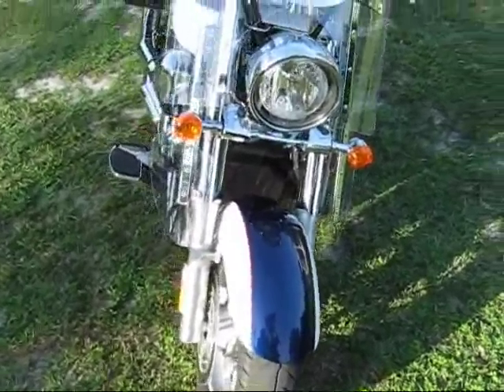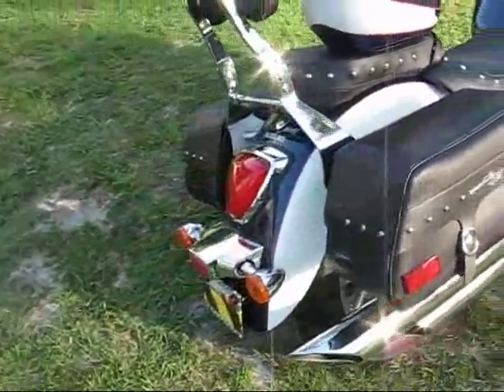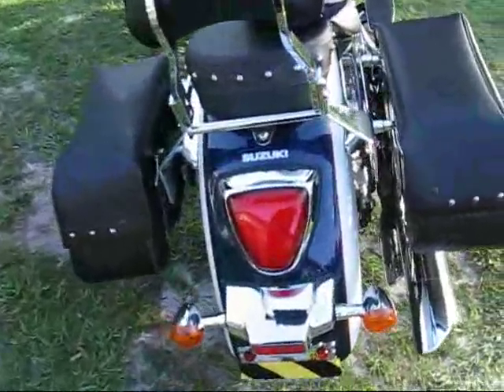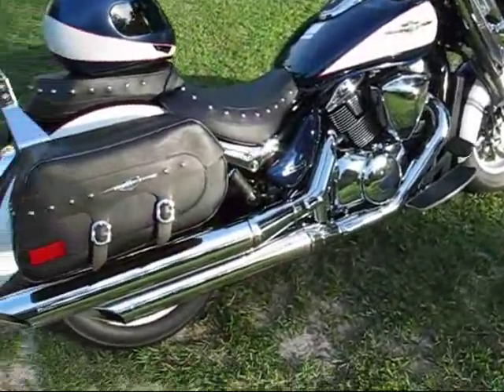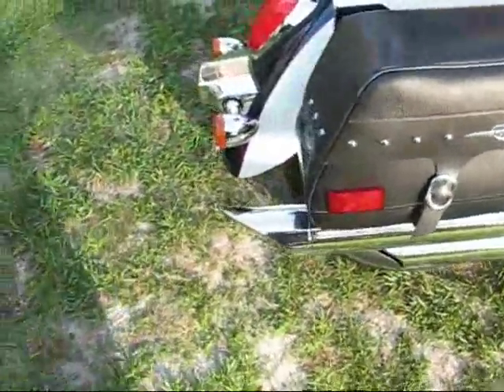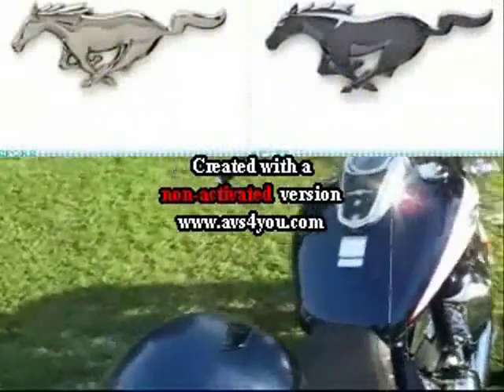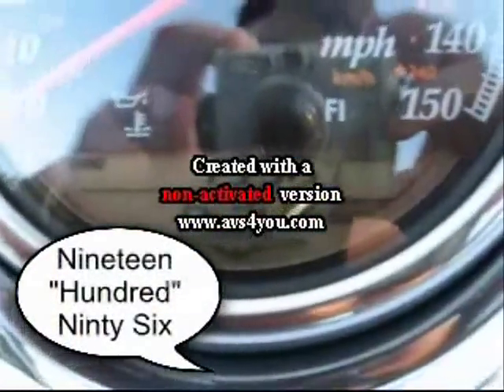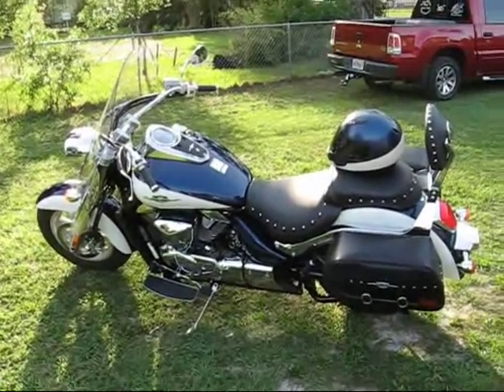Suzuki Boulevard C109RT Video Review 2 of 3 - Startup, Critics, and something Funny!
I made these quick videos of my C109RT Because Youtube is swamped with M109R videos, and nothing for their Flagship C109R which is the more standard cruiser style compared to the macho muscle looking M.

First video was general info and walk around, this one has engine start up and criticism from stuff I have read, and a couple beefs I have also.

Watch for a picture of my first motorcycle! I think you will like it.

Next video is my first attempt to record the bike when moving... Not easy since I do not have a helmet mount camera!